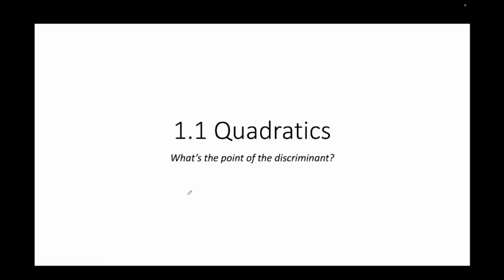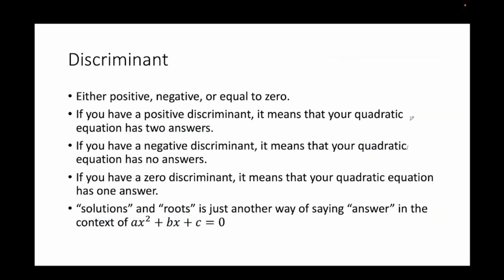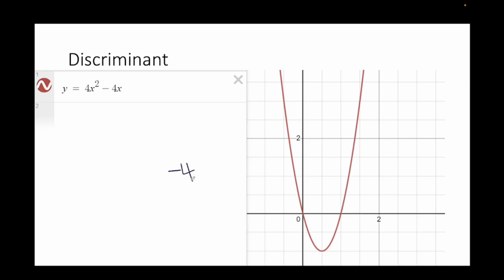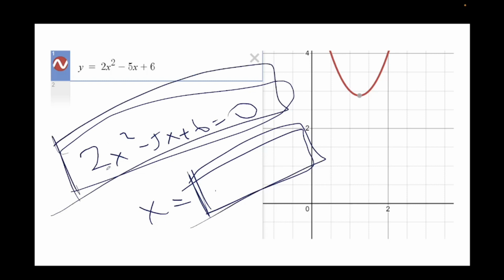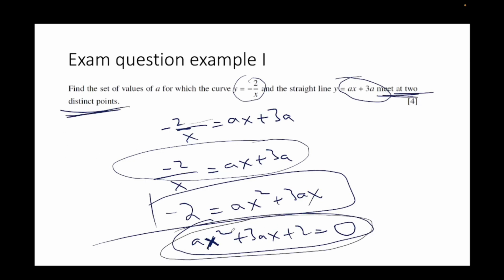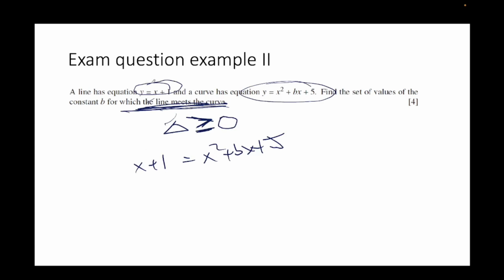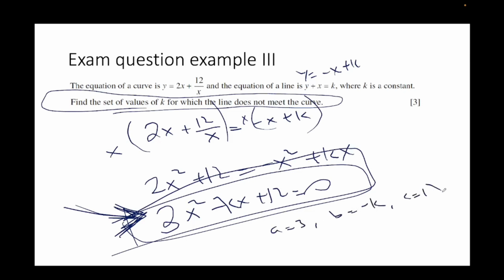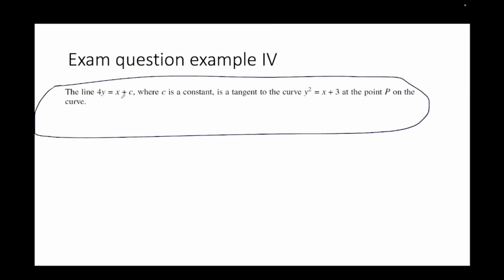1.1 Using the discriminant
Timestamps:
0:00 Why do we care?
10:31 Example 1
14:20 Example 2
17:11 Example 3
19:30 Example 4